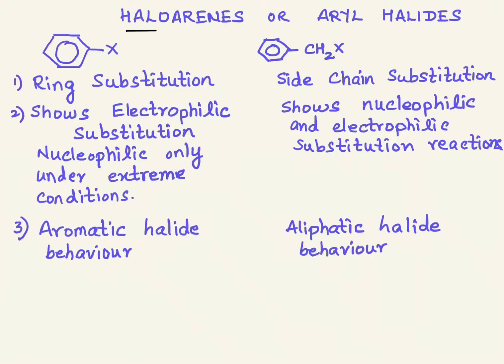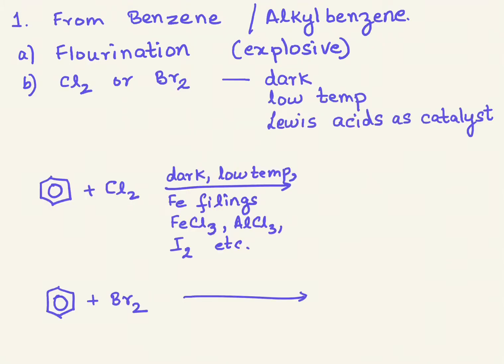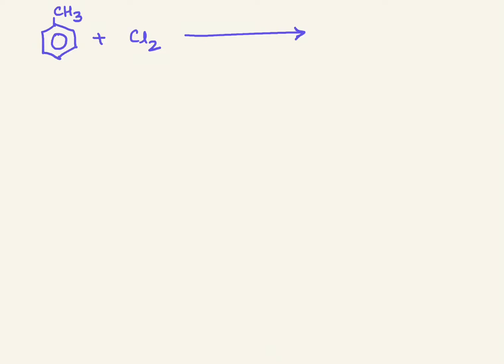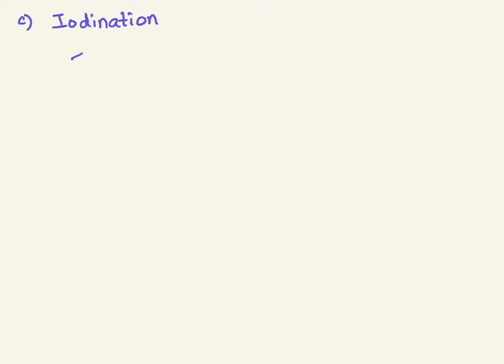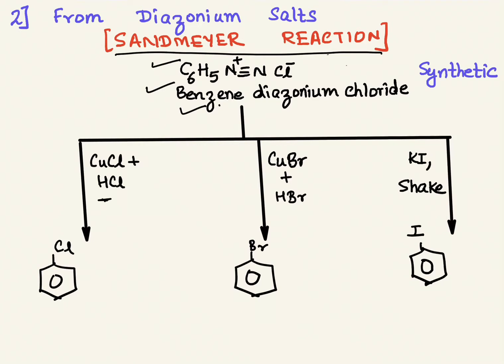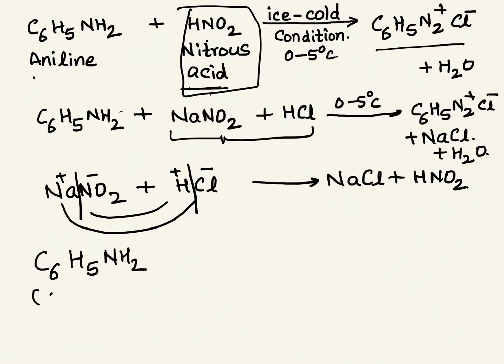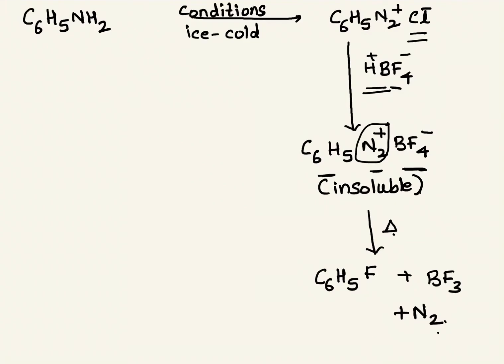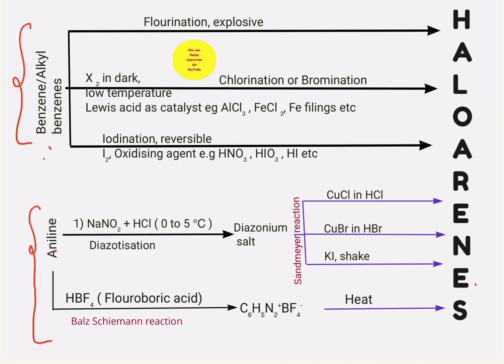Preparation of Haloarenes- your favourite flowchart to make it easy to remember it 😊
Let's start with Haloarenes/Aromatic halides with the first video in this series.
We start with their preparation.
So get your pen and notebooks ready and let's continue on our journey to make Organic Chemistry Easy.